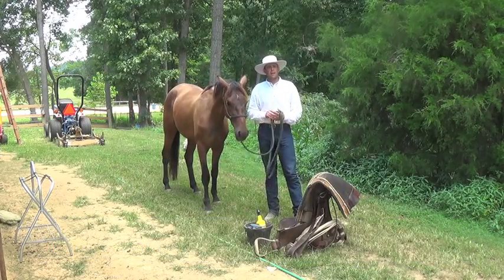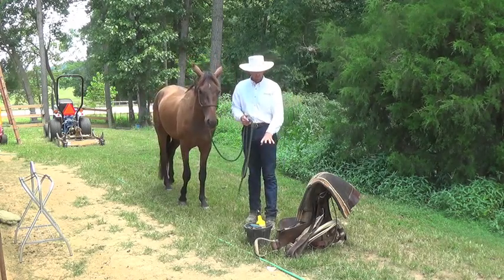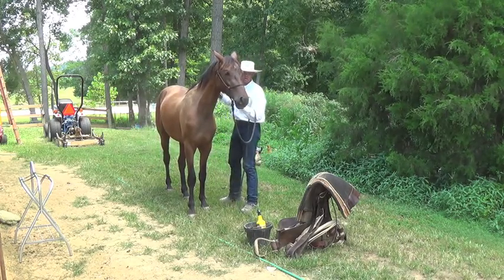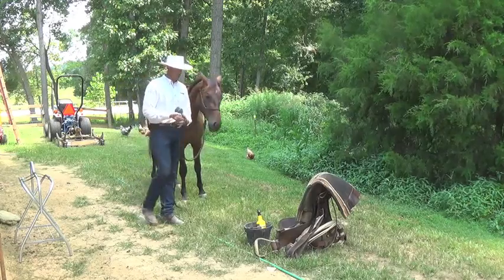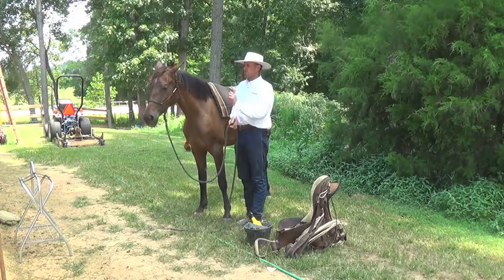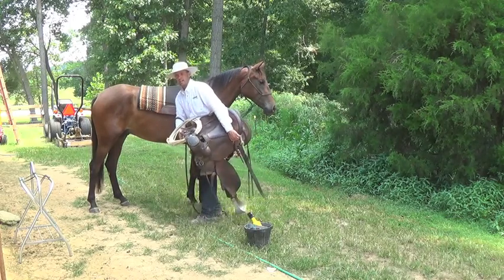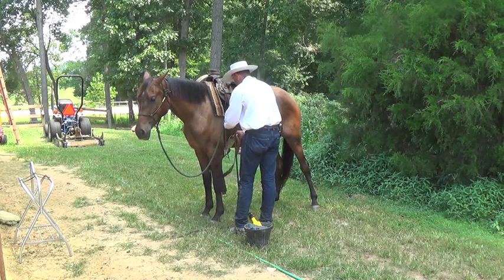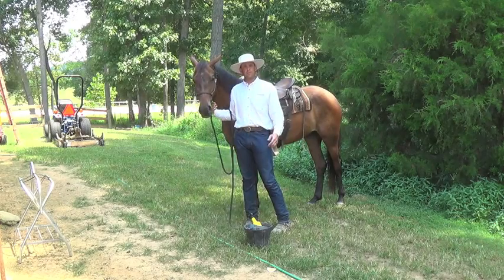Helping a Horse Stand Still for Saddling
This is a video to answer a question about my other video " Western Saddling Tips" If you have any question feel free to "like" Remount Horsemanship on Facebook and ask away.one of the most basic fundamentals of foundation work with horses is having them stand still. By themselves while you groom, saddle, fly spray etc. it is very easy but sometimes takes time to do it. Take the time to do it right.